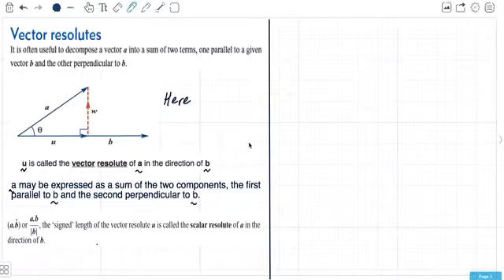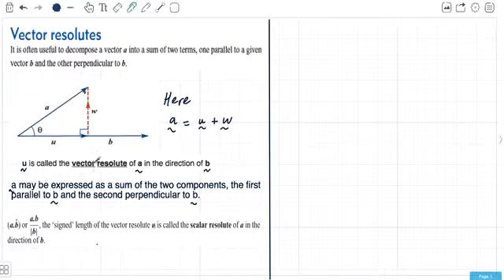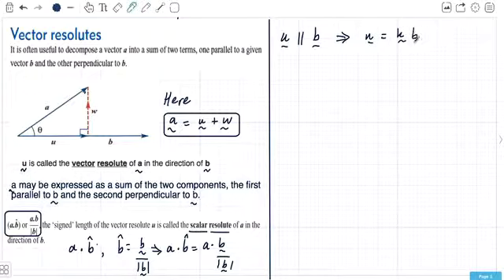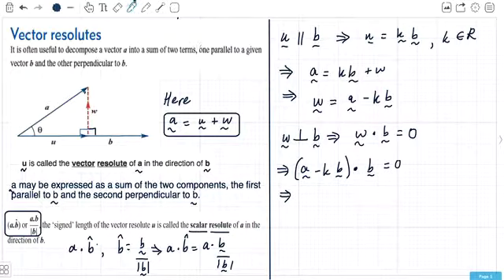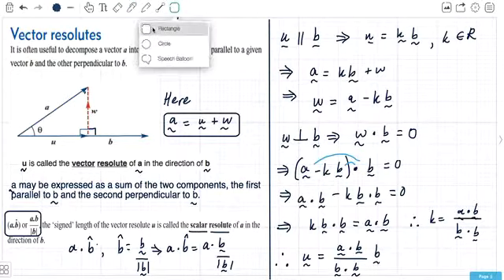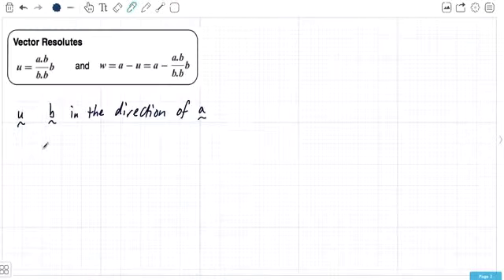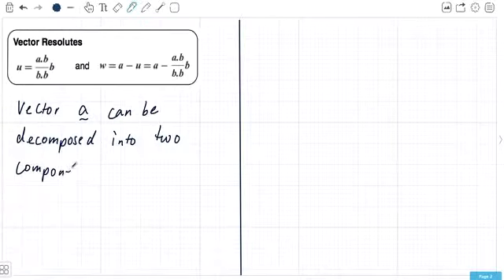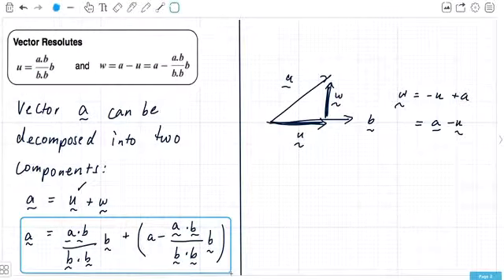2D 2 Vector Resolute Proof